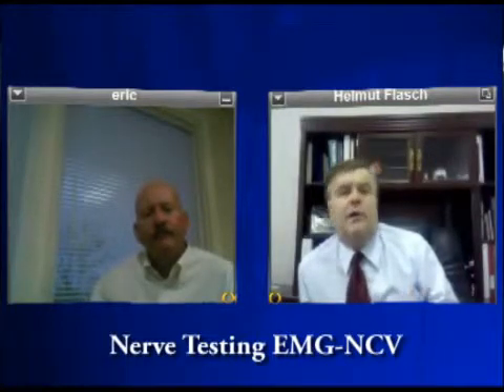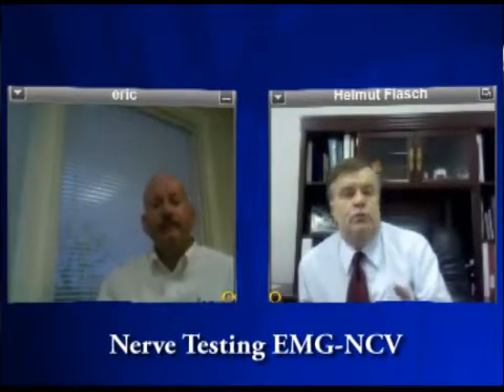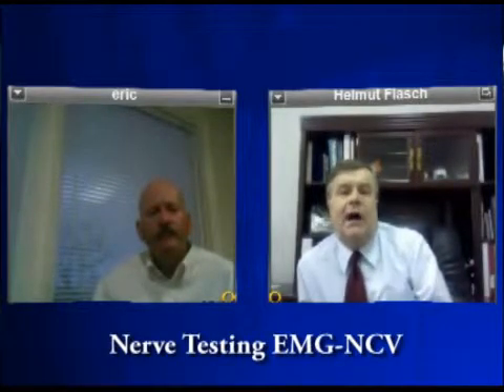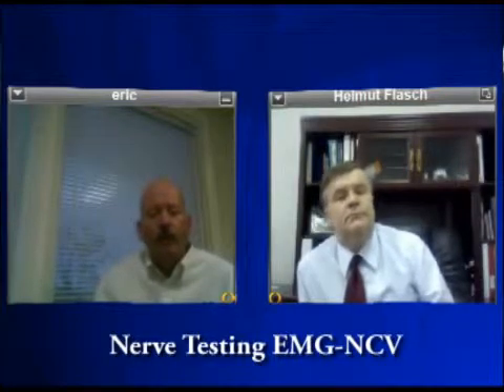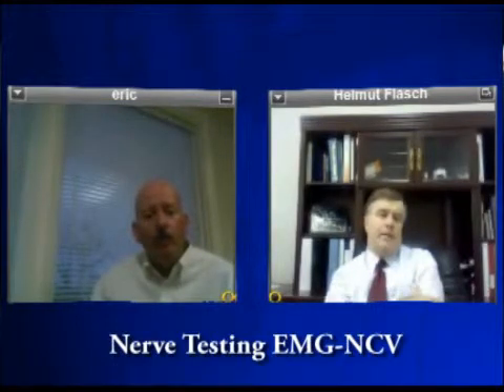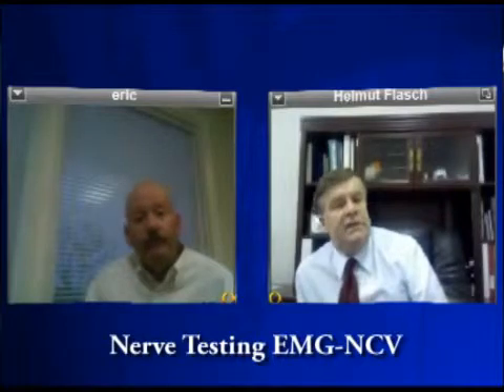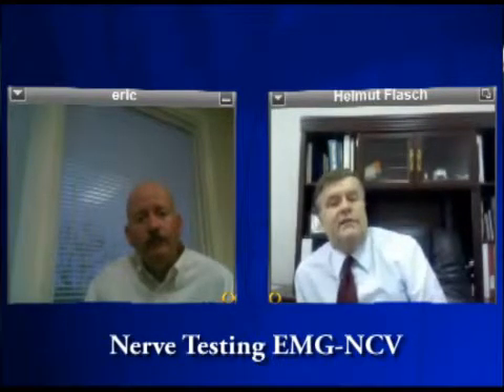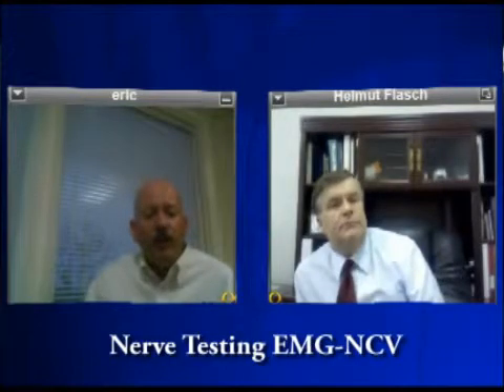Medical Doctor Normal AL, Nerve Testing & EMG-NCV Test, Dr. Eric Beck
Medical doctor Normal AL, Dr. Eric Beck, offers information about the EMG-NCV test, the development of nerve damage and how medical doctors, physical therapists, and muscle pain specialists approach and best treat built muscle tension. Nerve damage can in fact be hereditary. In some cases, nerve damage can develop due to an injury, unexpected stretch of the body, playing sports, or simply lack of exercise. Most common seen cases are elbow tension, intense body pain, shoulder pain, carpal tunnel, funny bone fractions, and nerve damage caused by diabetes, which has become one of the most common medical problems in the past years affecting people in mid-age range.  To obtain further information about treatments and how to stay healthy, visit cosmetic doctor Normal AL, Dr. Eric Beck's website today.

Normal AL cosmetic doctor Dr. Eric Beck also serves the cities of Huntsville, Brownsboro, Meridianville, and Madison AL.